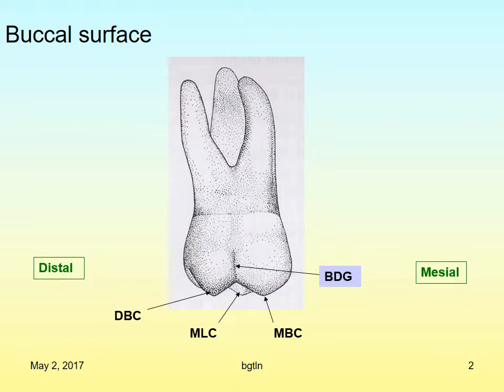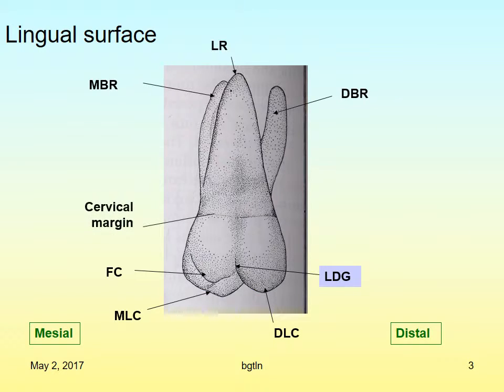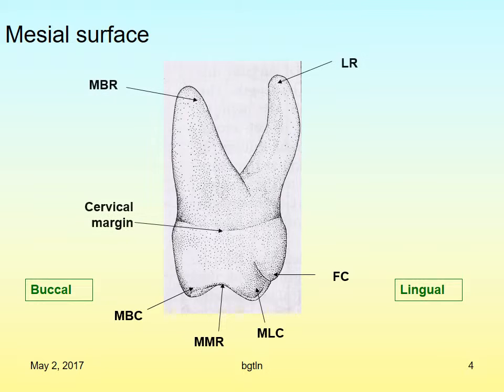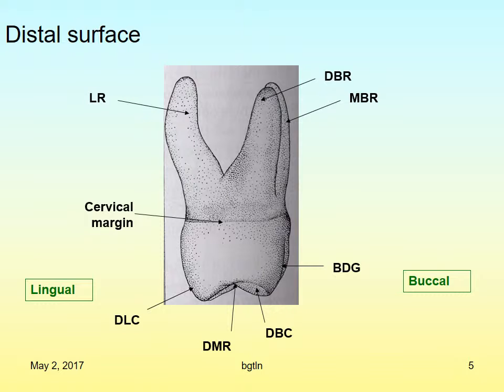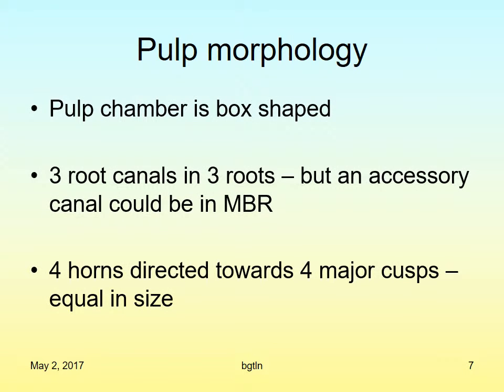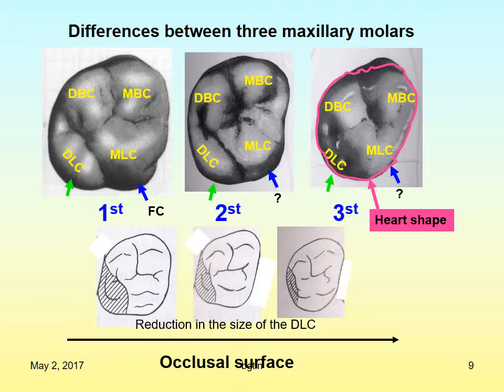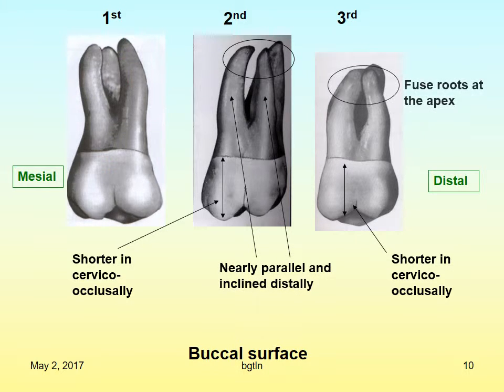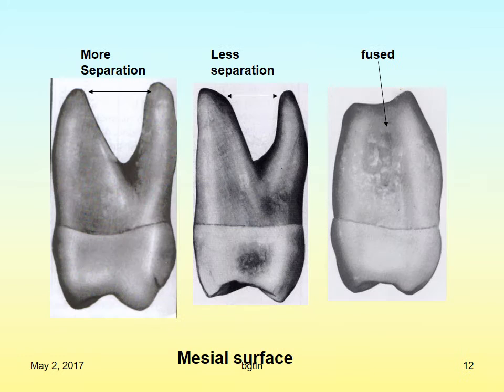Dental Anatomy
Basic Dental Anatomy requires to dental profession